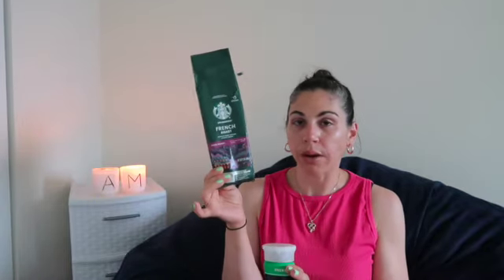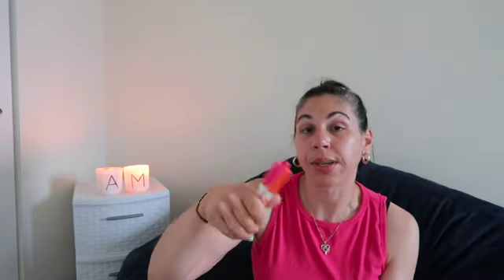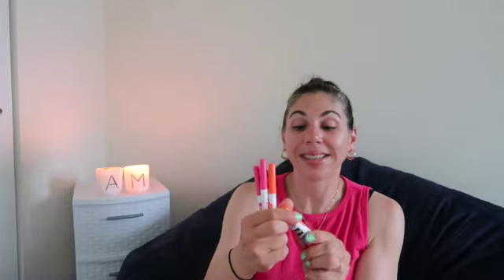JUNE 2024 EMPTIES!!!